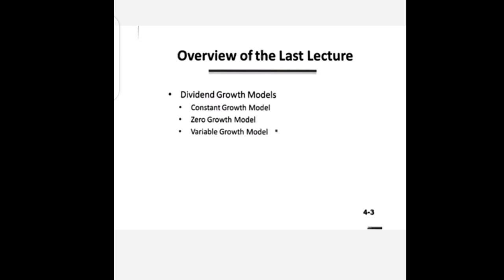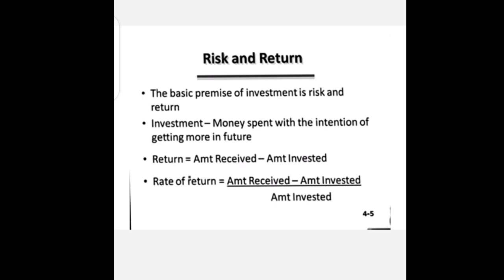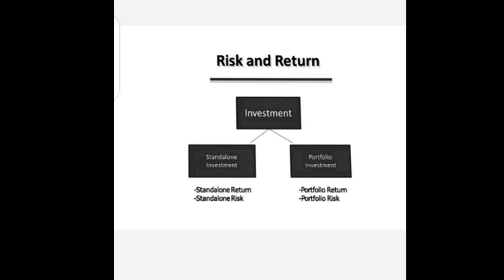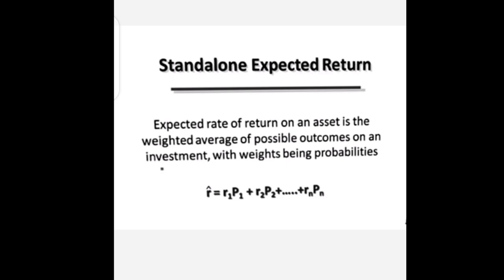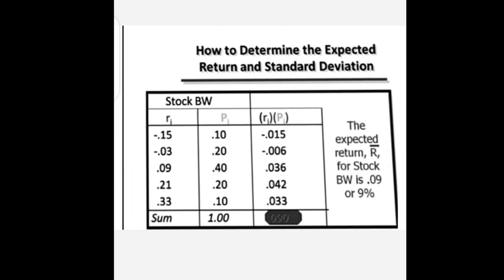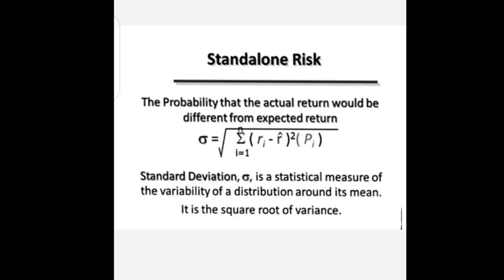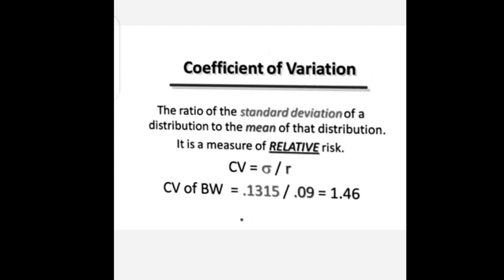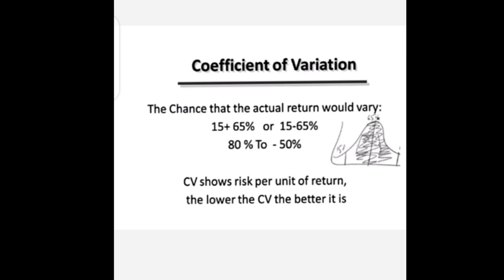Types of risk and measure of standalone risk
Join me as I dive deep into the world of finance and try to explain standalone risk in just five minutes. Standalone risk is a crucial concept in finance that's often overlooked, but it's essential for investors and financial analysts to understand, as it can make or break investment decisions.

Many people mistakenly believe that risk is only associated with the overall performance of a portfolio, but that's not entirely true. Risk can be inherent in individual assets, and that's where standalone risk comes in. This type of risk is specific to a particular investment, and it's not necessarily tied to the performance of the overall market. Some investors think that diversification alone can mitigate risk, but that's a misconception. Diversification can help reduce portfolio risk, but it doesn't eliminate the risk associated with individual assets.

The concept of risk is often misunderstood, and standalone risk is no exception. Some people think that risk is only relevant in volatile markets, but the truth is that risk is always present, regardless of market conditions. Others believe that risk is only a concern for aggressive investors, but in reality, all investors should be aware of the risks associated with their investments.

Standalone risk is defined as the risk associated with a single investment or asset, unrelated to the overall portfolio. It's essential to understand that standalone risk differs from portfolio risk, which is the risk associated with the entire portfolio. To illustrate this concept, consider an investor who buys a bond from a company with a low credit rating. The risk associated with that bond is an example of standalone risk, as it's specific to that particular investment.

The difference between standalone risk and portfolio risk is critical. Portfolio risk is a function of the overall diversification of the portfolio, whereas standalone risk is specific to each individual asset. For instance, a portfolio with a mix of low-risk and high-risk assets may have an overall moderate risk profile, but the high-risk assets still carry standalone risk that needs to be carefully managed.

In conclusion, standalone risk is a critical concept in finance that's essential for investors and financial analysts to understand.

Let's discuss this topic further in the comments below, and don't forget to check out my next video on risk management strategies.